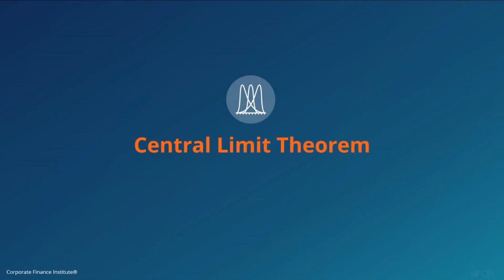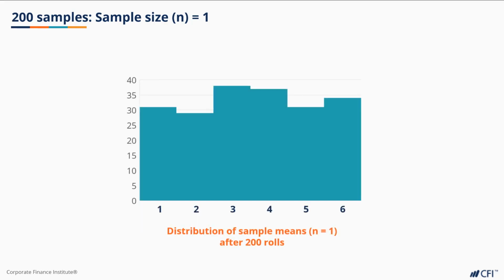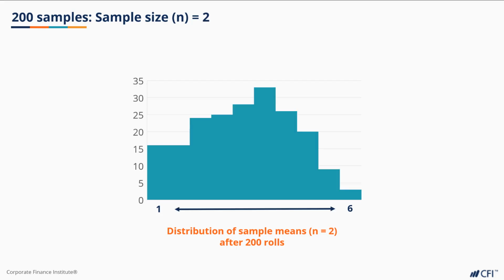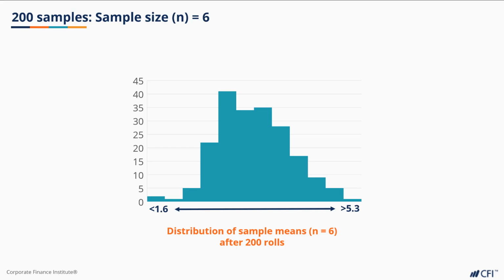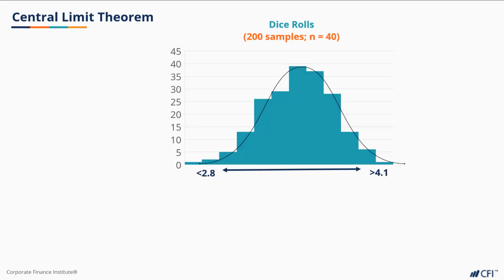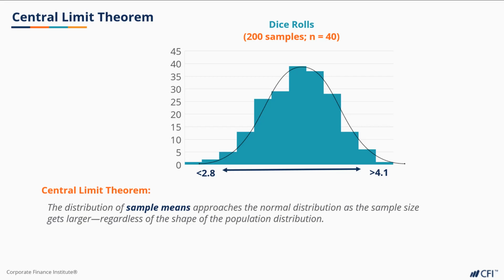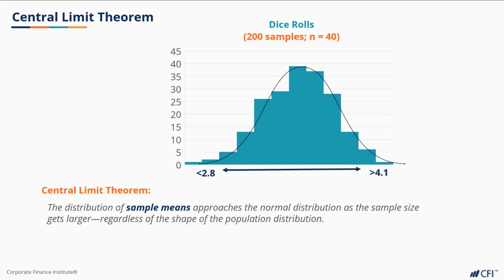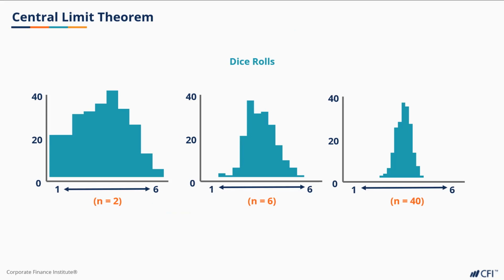Central Limit Theorem CFI